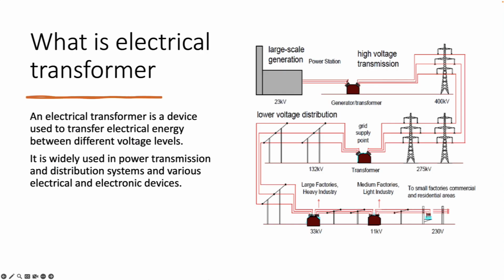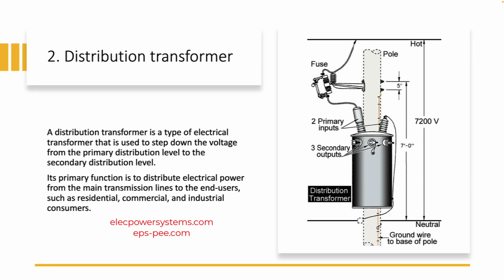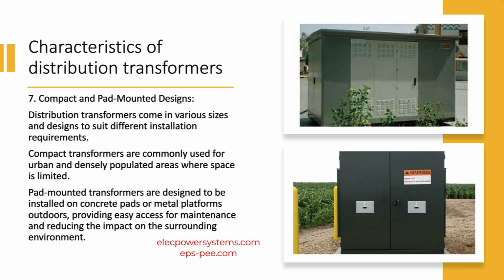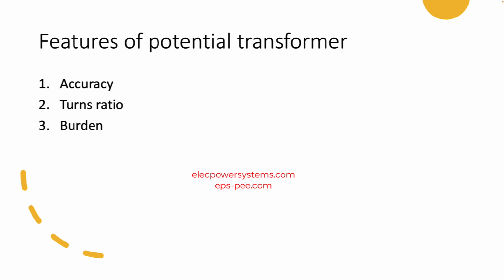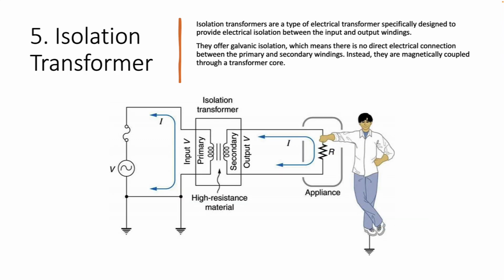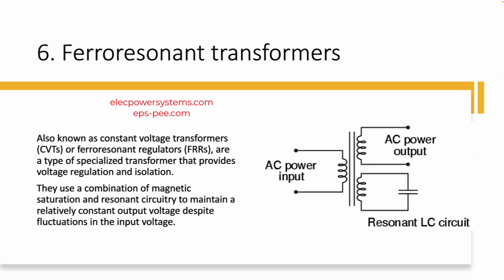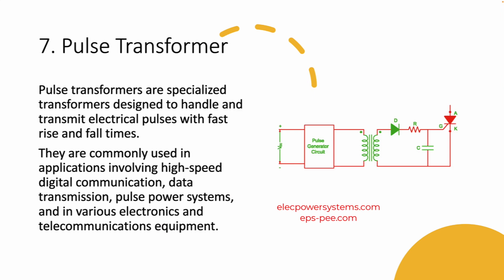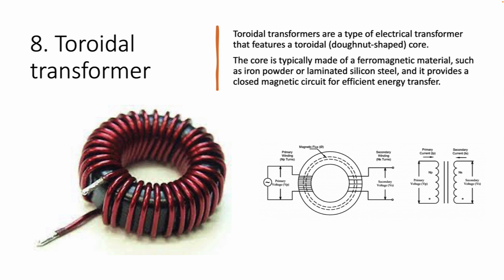Exploring the Diverse Types of Electrical Transformers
Discover the fascinating world of electrical transformers with this comprehensive video guide. From power distribution to pulse transmission, we delve into the various types of transformers and their applications. Explore the role of power transformers in efficiently distributing electrical energy across vast networks. Learn about distribution transformers and how they ensure reliable power supply to homes, businesses, and industries. Dive into the realm of instrument transformers and their critical role in the accurate measurement and protection of electrical systems. Uncover the versatility of autotransformers in voltage conversion and adjustment, catering to various industrial and laboratory needs. Understand the importance of isolation transformers in providing electrical safety and eliminating noise and transients. Delve into the realm of ferroresonant transformers, which offer stable voltage regulation for sensitive electronic equipment. Discover the world of pulse transformers, facilitating high-speed data transmission and pulse power systems. And finally, explore the compact and efficient toroidal transformers, with their unique design and wide range of applications. Join us on this enlightening journey through the fascinating realm of electrical transformers, as we unlock their secrets and unveil their contributions to our modern world.